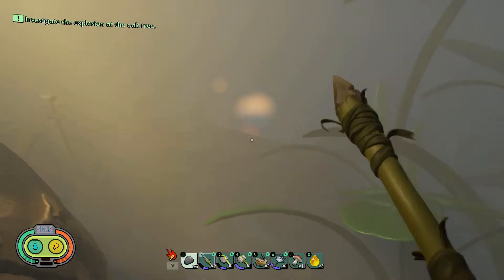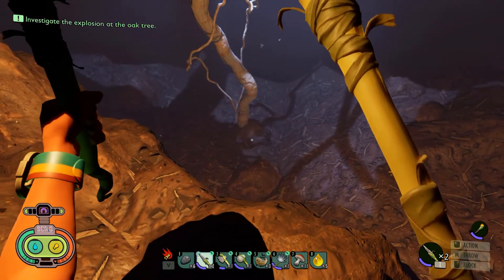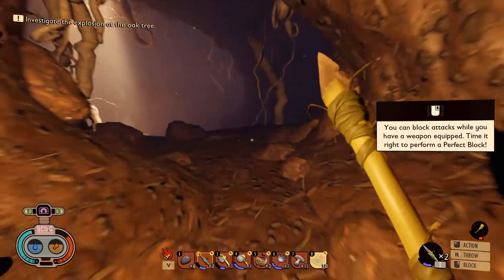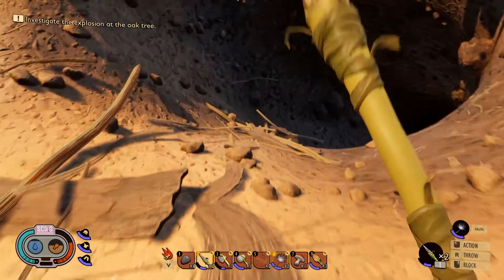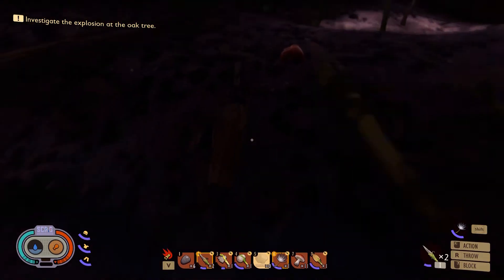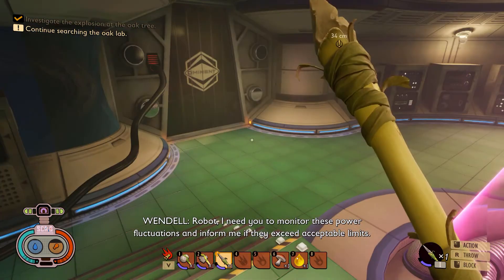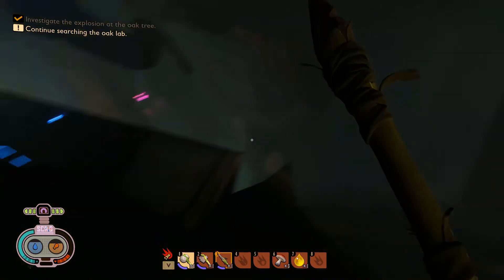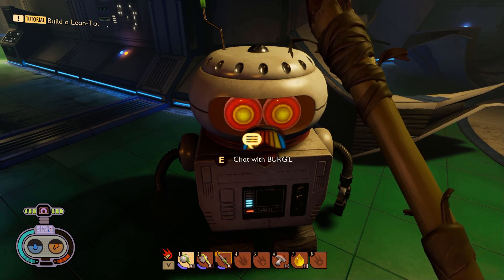Grounded Episode 2 : Its Really Bright..Even I Can't See, What Is In This Lab? Trap? 8-Legged Lurker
Welcome back to a tiny adventure, Episode 2

Pc - Grounded

What is at that explosion site! Travelling through scary grass..jumping at every sound..there is sooo many of them!

Enjoy! have an awesome day.
Leaving our small camp and adventuring into the wild to locate the area of explosion..but when we arrived, Holy Moly! sooo much spiders! I dont think i can survive. Someone is in this lab..hostile or friend?
Thanks to Xbox, and Obsidian Entertainment on creating a new adventure to explore as a tiny human..in a backyard